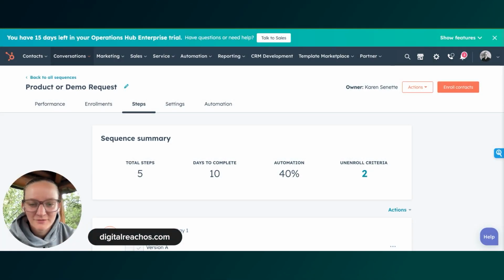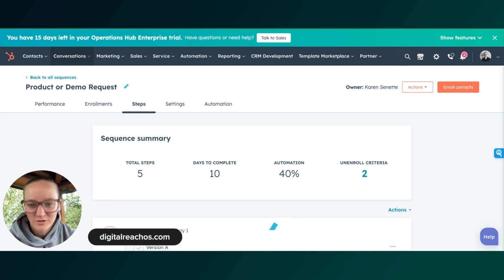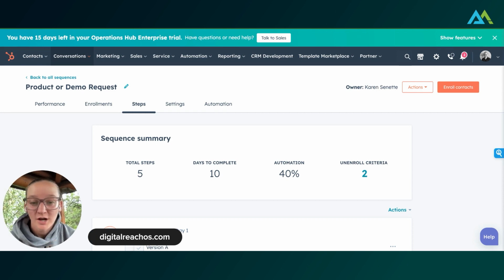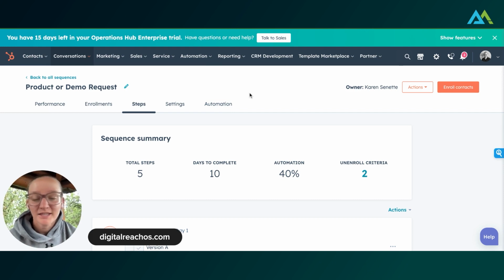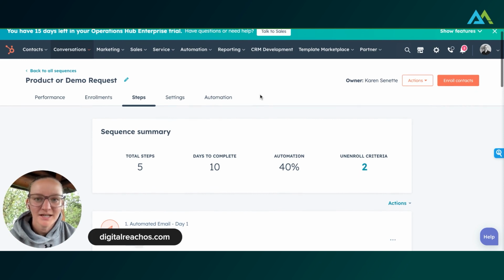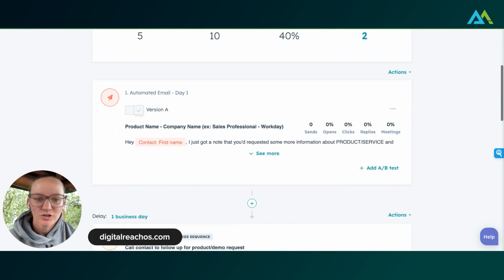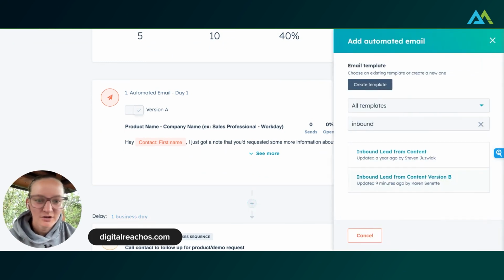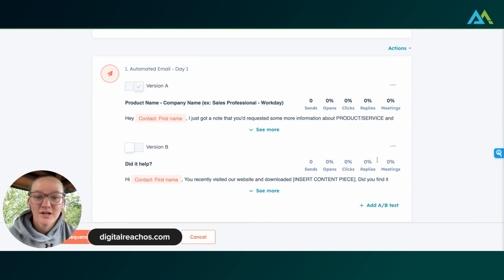Enhance Email Impact: A/B Testing for Optimal Sequences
😟 Tired of lackluster email campaign results? Looking to enhance your email performance with data-driven strategies? 🤔

In our latest video, Karen’s got you covered!

Watch now and discover how effectively implementing A/B testing in HubSpot can help transform your email sequences.

Our tutorial dives into:

1️⃣ The power of email A/B testing in HubSpot
2️⃣ Techniques for optimizing email performance with HubSpot
3️⃣ Strategies to enhance your email campaigns with A/B testing
4️⃣ Effective testing strategies in HubSpot
5️⃣ Insights on email sequence testing
6️⃣ Using HubSpot marketing analytics to drive decisions

...and more!

🚀 Boost your email marketing outcomes so you’ll never have ineffective campaigns again.

Remember to Like 👍, Share 📲, and comment. We want to know your thoughts!

For more tips, tricks and tutorials on making the most of HubSpot, visit our